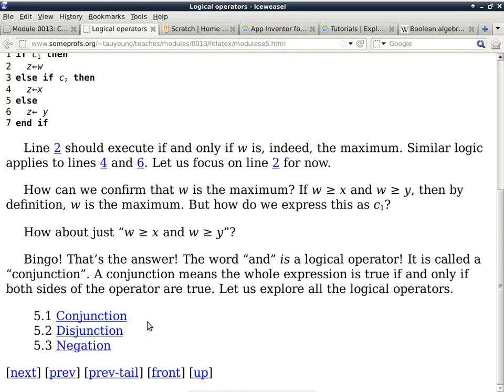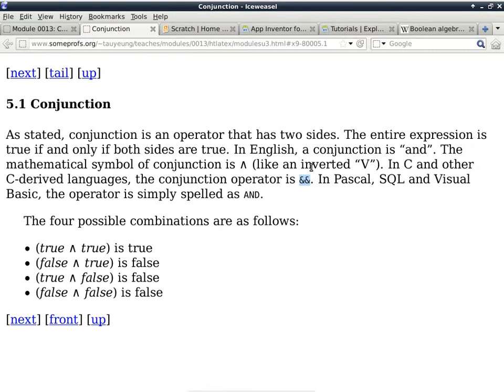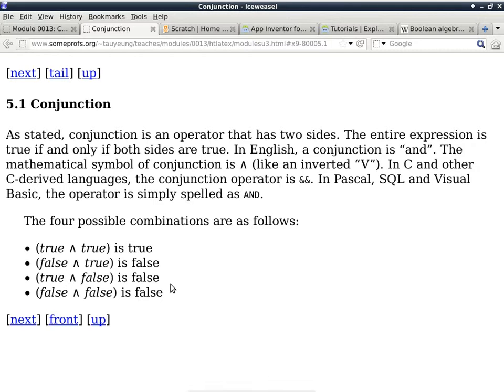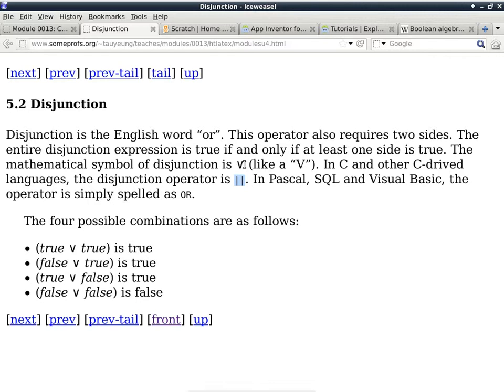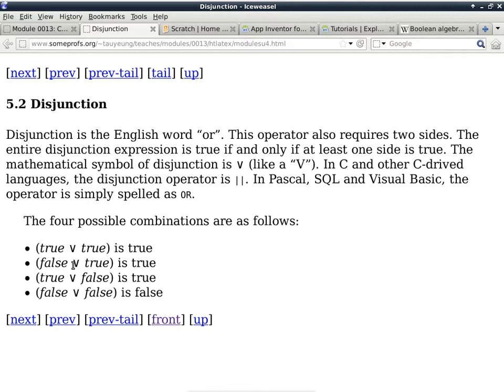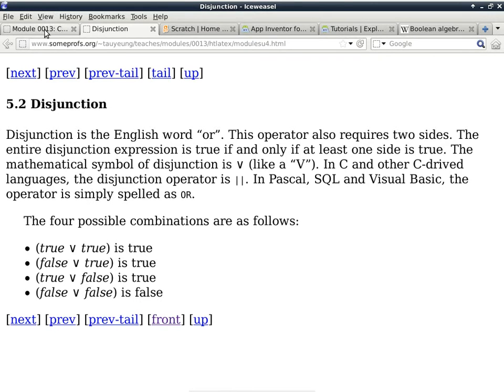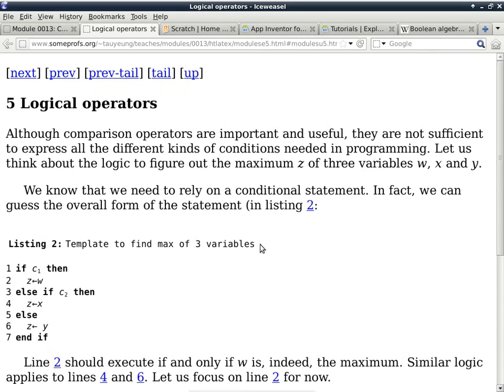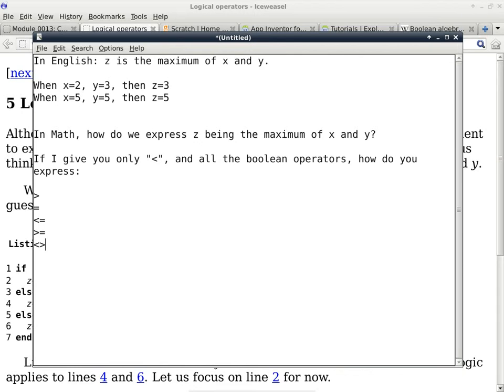20130129 cisp300 5